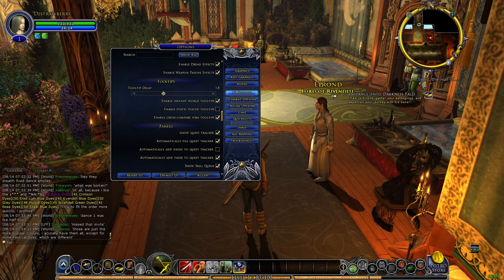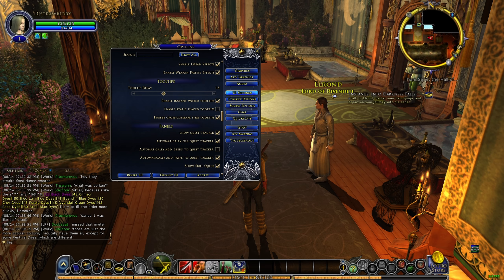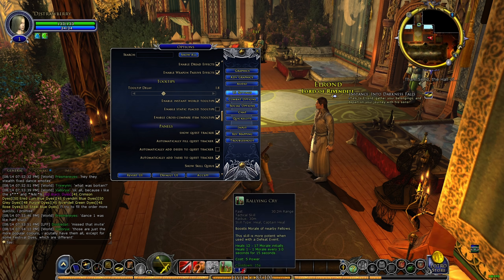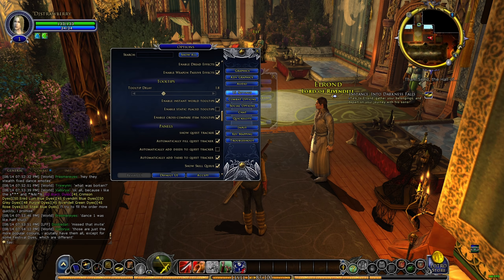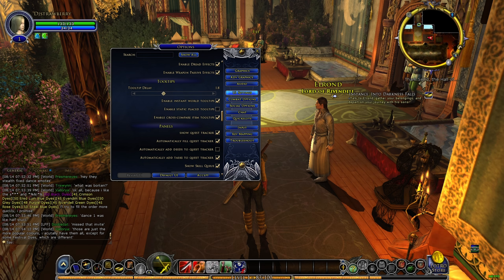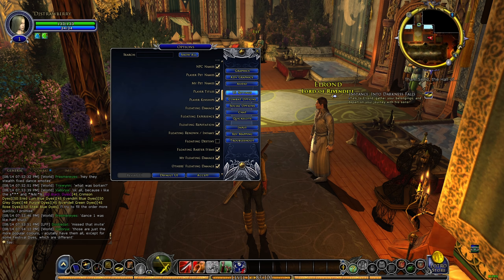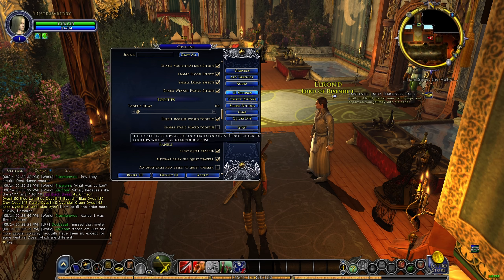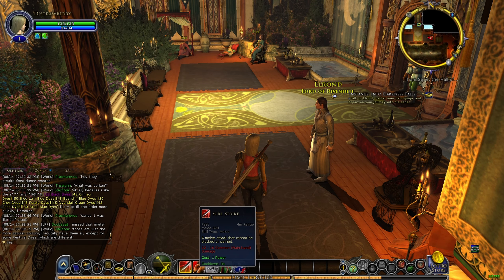LOTRO│How to DECREASE DELAY for TOOLTIP INFO - Beginner's Guide 2024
When you hover your mouse on a spell, the time it takes you to see the info is around 2 sec by default. If you wish to decrease that delay ( like immediate ), then you follow this tutorial. Hope it helps ^^